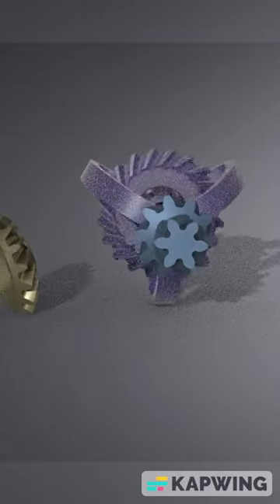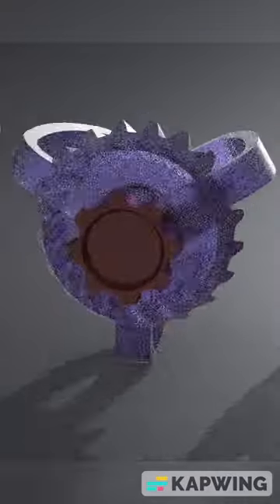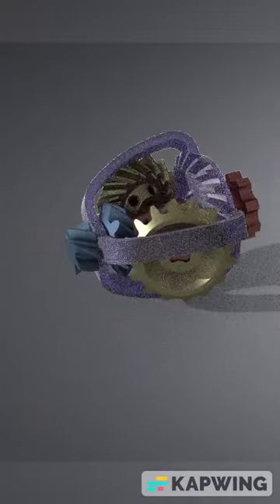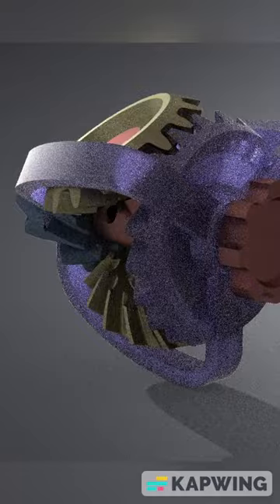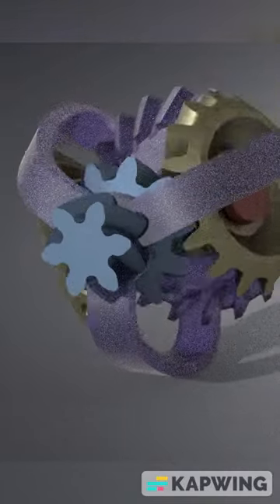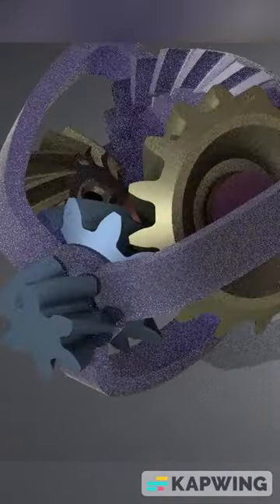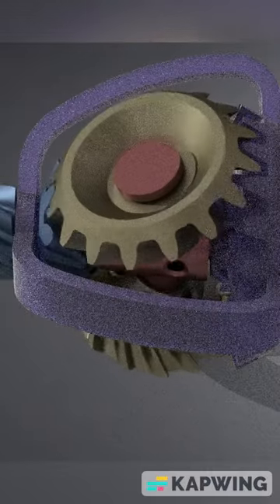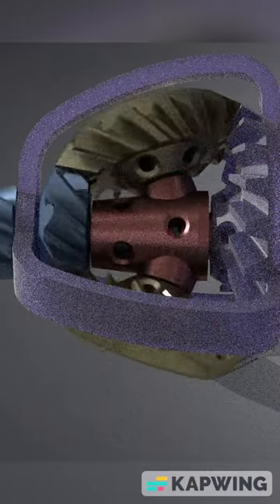Amazing Epicyclic Bevel Gear Reducer Animation created with SolidWorks!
In this stunning animation, you'll witness the intricate workings of an Epicyclic Bevel Gear Reducer, designed using SolidWorks. This cutting-edge technology combines the power of bevel gears with the efficiency of planetary gears, resulting in a gear system that is both powerful and compact. With SolidWorks' advanced rendering capabilities, you'll see every detail of the gear system come to life, from the rotation of the sun gear to the movement of the planet gears. Whether you're a mechanical engineer, a gear enthusiast, or simply curious about the inner workings of machines, this animation is sure to captivate and inspire.